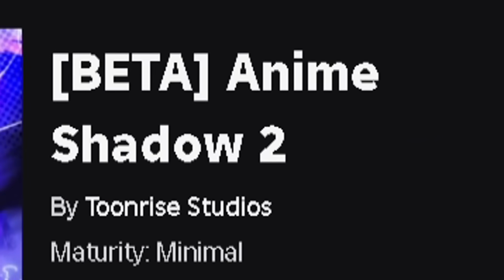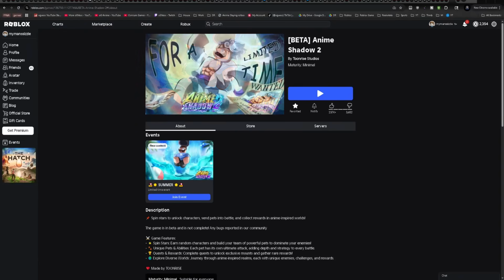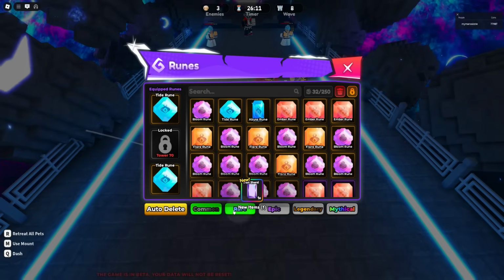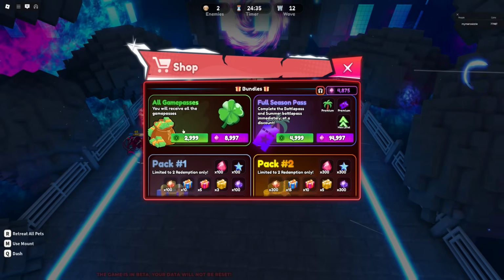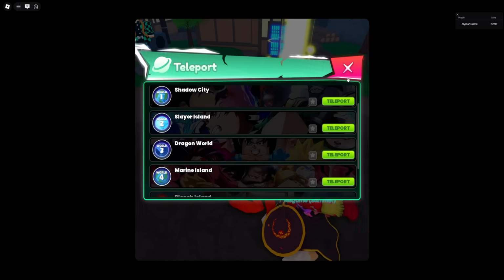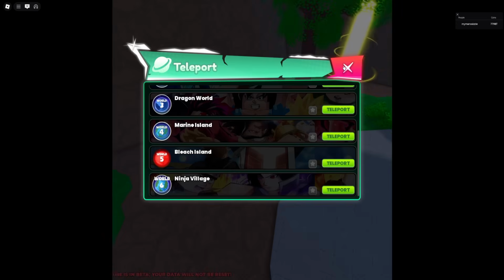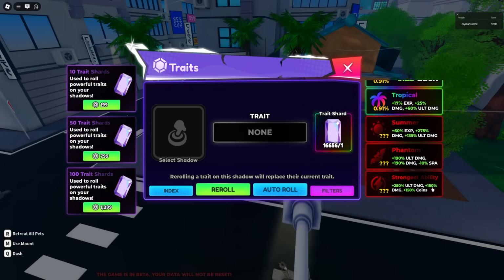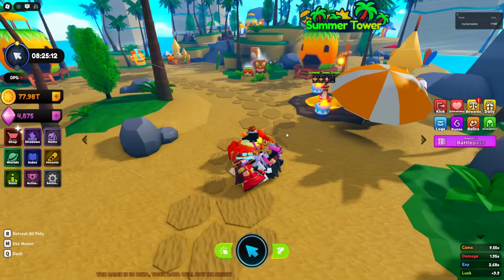NEW RELICS, TRAITS, RANKS… Update 1.5 Is STACKED!? (Anime Shadow 2)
Roblox Anime Shadow 2! New Anime Simulator Game Release. Noob to Pro series. New Update.